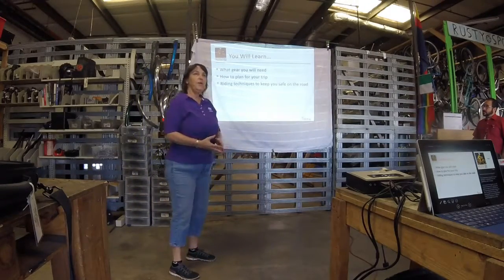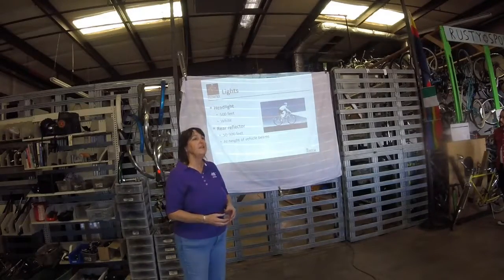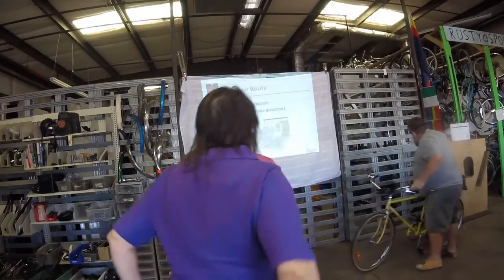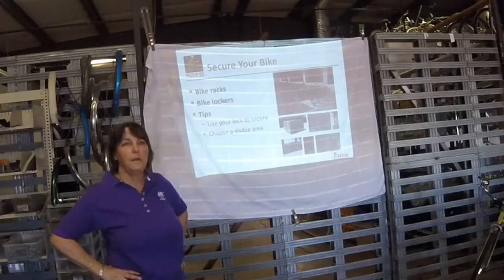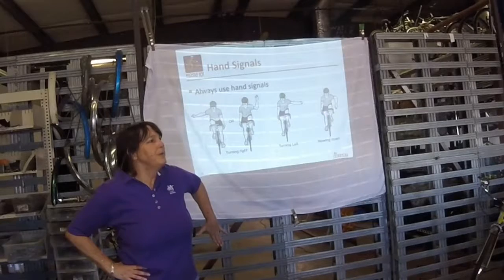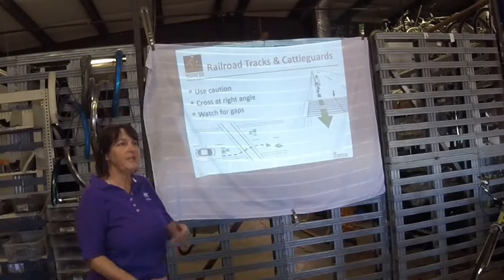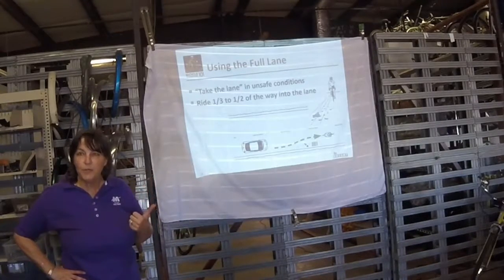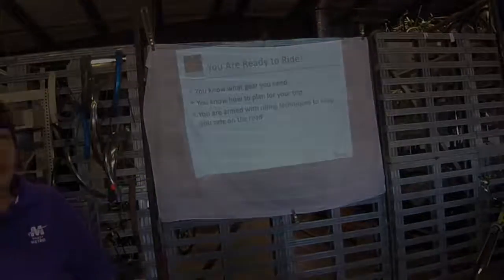Bicycle Commuting 101 Presentation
Bicycle Commuting 101 Presentation by Suzanne Day with Valley Metro inside of PHX Bike Lab.